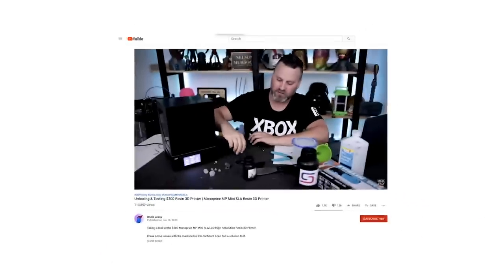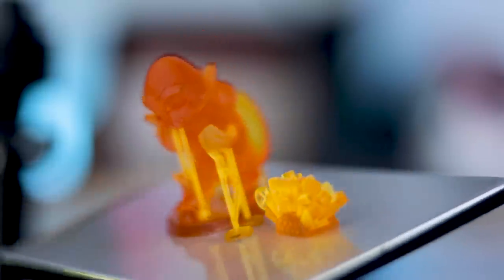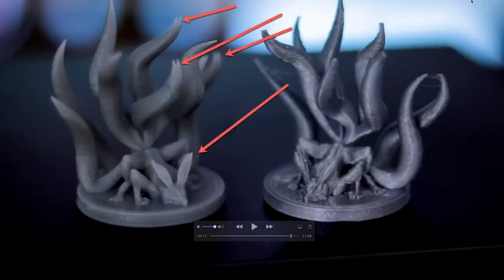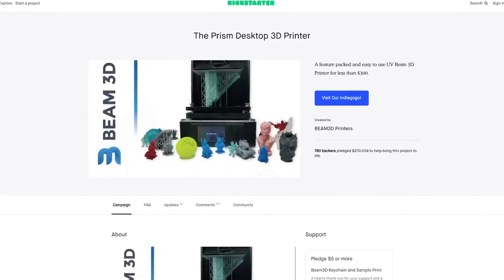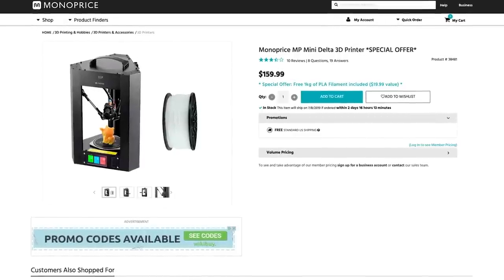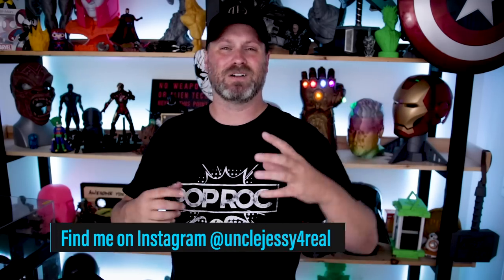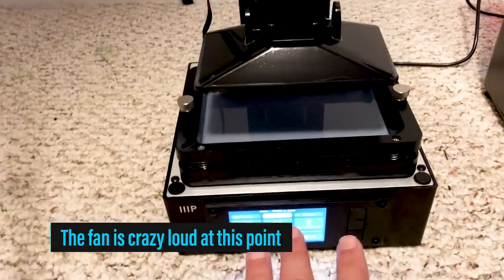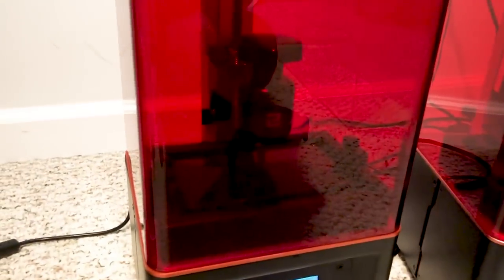I'm Sending It BACK! $200 Monoprice MP Mini SLA Resin 3D Printer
I'm sending my $200 Monoprice Mini SLA Resin 3D Printer Back - Here's Why.

Monoprice MP Mini ➜

Some Additional Items you will want to consider ➜

Ender 3

CR-10 S4